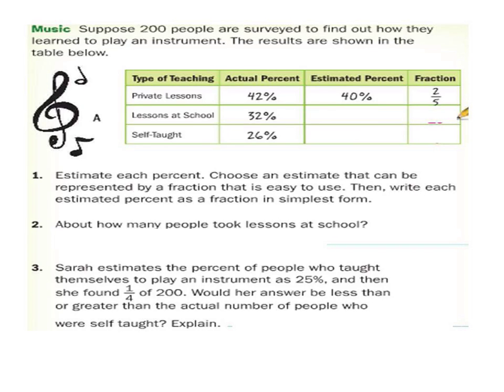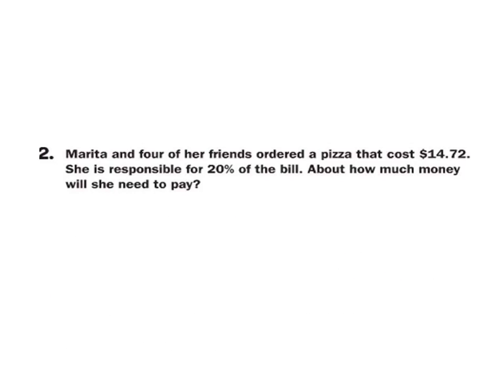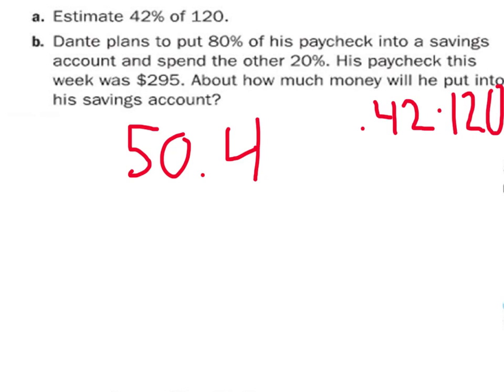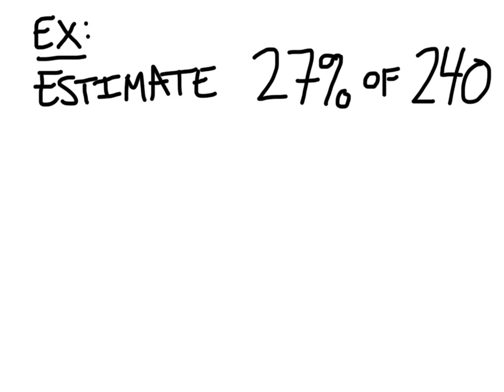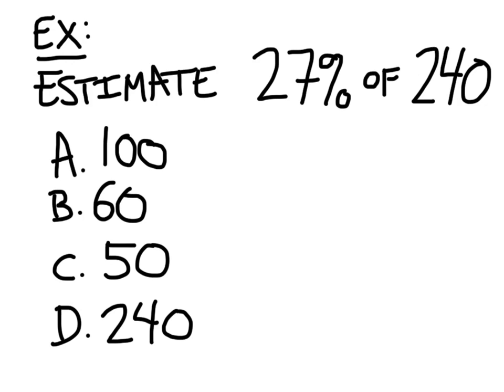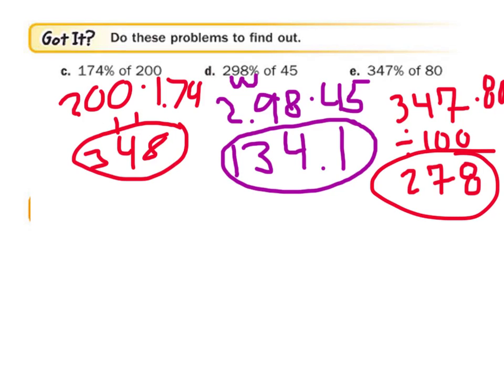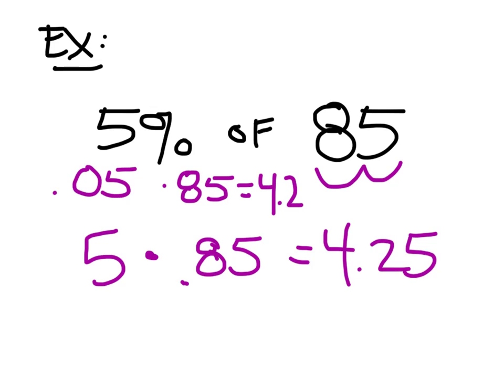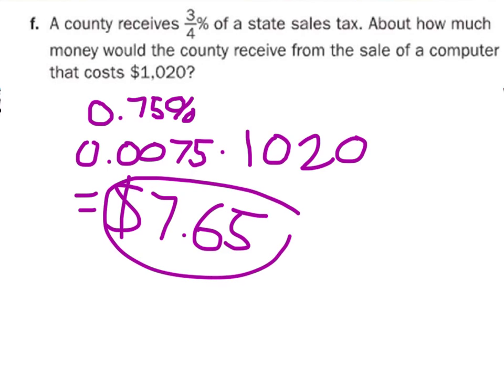Estimating Percentages (7th Grade Lesson)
The lesson: estimating percentages